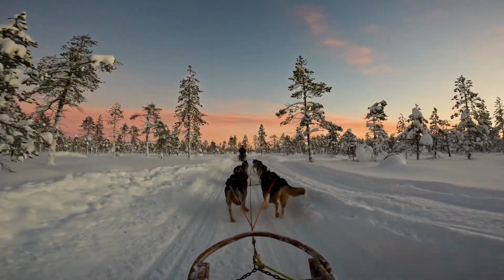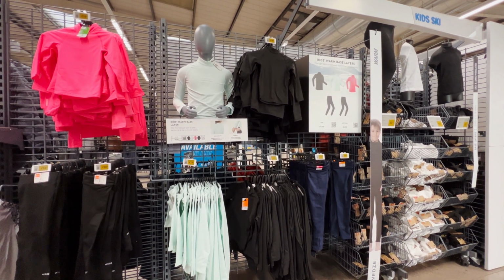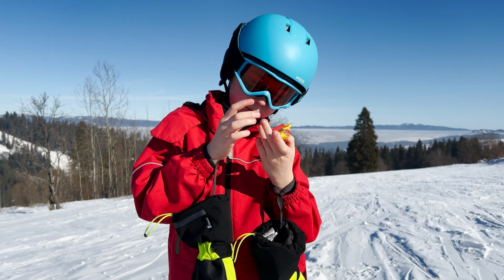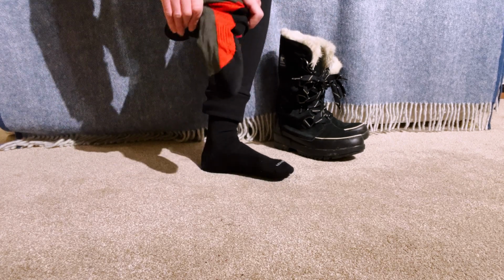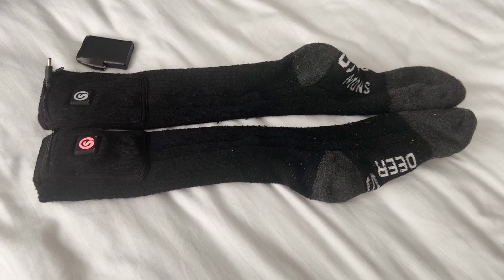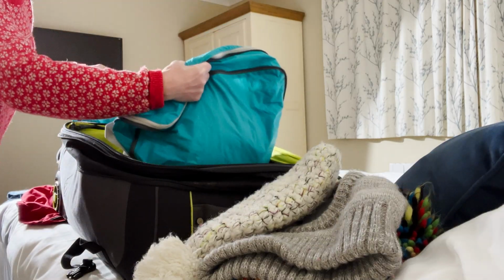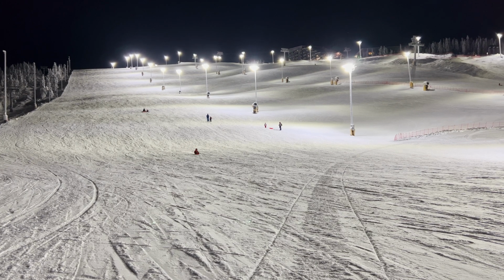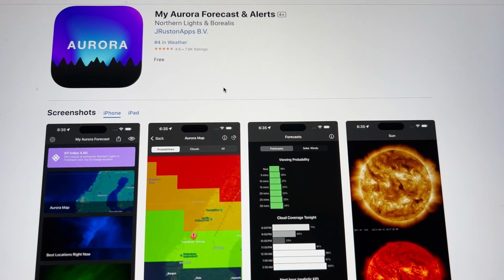What to Wear and Pack for Lapland (Extreme Cold Weather)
We guide you on how to dress and what to pack for your Lapland (Finland) trip, plus other top tips to help your dream Arctic holiday run smoothly. Also check out our Lapland Travel Tips video for how to save money, where to go and things to do in Finland.

Below the timecodes (which help you skip ahead) we have links to the clothing and packing essentials we love. They are NOT affiliate links (as sadly we don't have enough subscribers, so please subscribe as we need to use affiliate links to keep our channel going, at no cost to you).

TIMECODES

00:00 - Intro
00:29 - How cold is it in Lapland?
01:03 - Basic body layering for Lapland
02:12 - Gloves or Mittens?
02:52 - What to wear on your head in Lapland
03:47 - How to dress for extreme cold
05:10 - Raynauds and heated gloves and socks
05:53 - Renting snowsuits and snowboots vs buying
06:44 - Lapland packing tips
07:33 - Essential items you might not think to pack for Lapland
09:09 - Bonus tips

PACKING LIST

Midlayer tops - any thin fleece would be fine from Decathlon, Mountain Warehouse etc.

Midlayer bottoms - any joggers or fleece pj bottoms

Ski jacket, sallopettes or ski pants - any decent ski brand

Hats - any warm hat

Balaclavas
Mountain Warehouse has a good selection
I have the 'Universal' balaclava and our youngest has a character one.

Decathlon have a good range of glove liners.

Decathlon has a wide range
Kids mittens, again Decathlon has a good range but we really like these

Heated Mittens

Snow Boots - we love Sorel for the whole family

Head torches

Dog Collar Lights for Ski Jackets